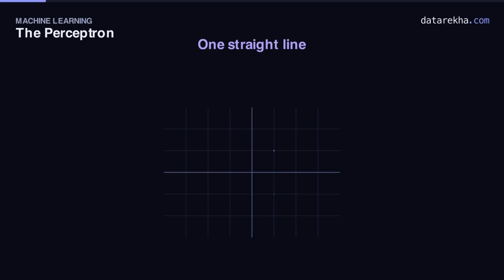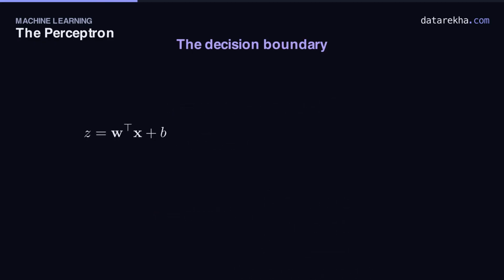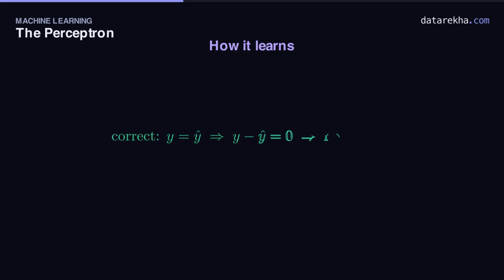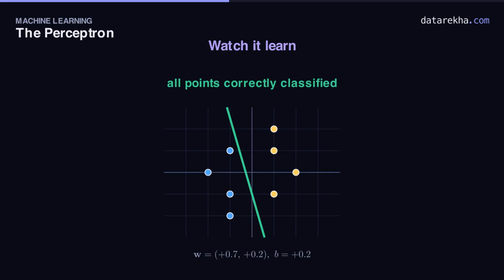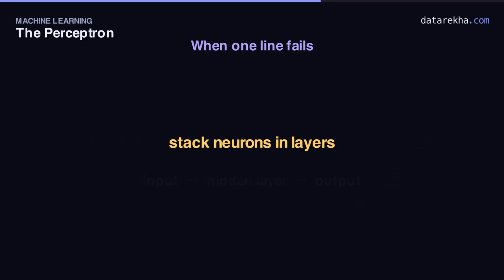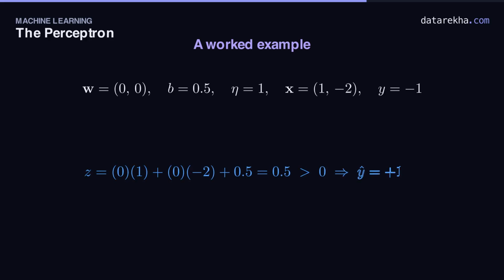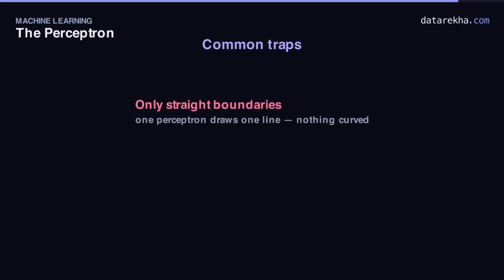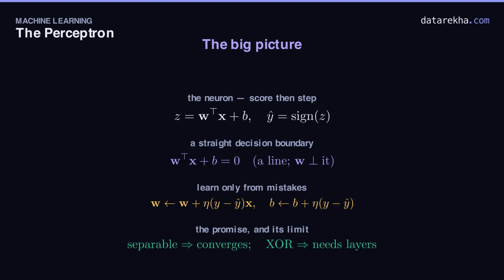The Perceptron — Visual Guide + Solved Problems | GATE DA | datarekha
The Perceptron — explained from the ground up with clear, animated visuals and fully worked examples.

In this datarekha lesson we build The Perceptron intuitively and rigorously: the core idea shown as a picture first, the exact mathematics that makes it work, worked examples traced step by step, a "try it yourself" problem to test yourself, and the common traps to avoid — so the concept actually clicks and stays.

⏱ TIMESTAMPS
0:00 The Perceptron: intuition and big picture
1:30 Core definitions and visual model
3:35 Key formulas and method
6:01 Worked example, step by step
8:27 Exam-style problems and reasoning
10:11 Common traps and final recap